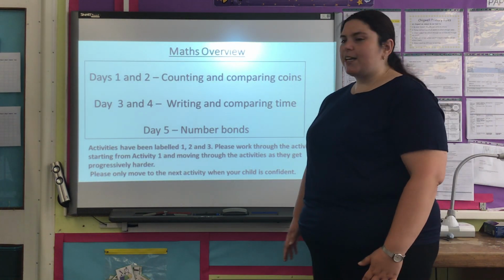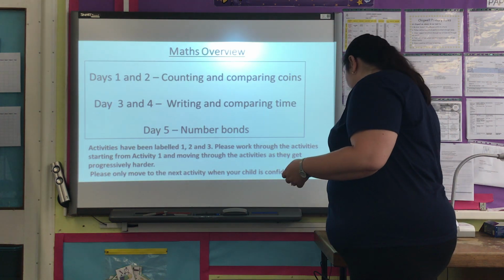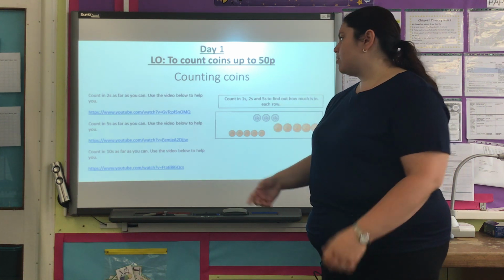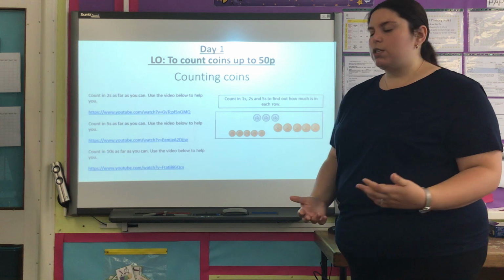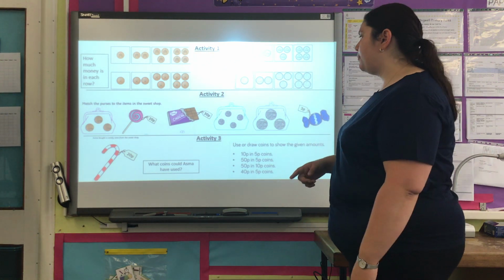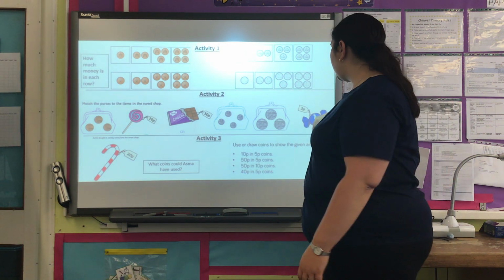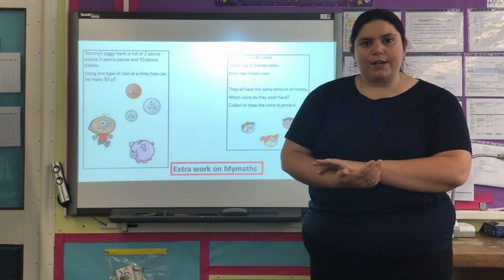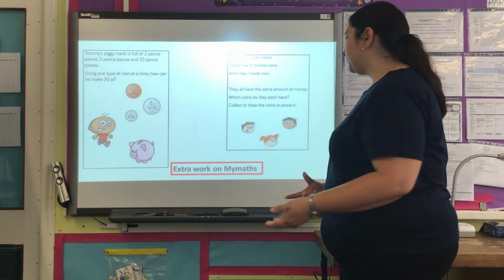Year 1, Block 8, w/b/13/7/2020, Maths, Day 1